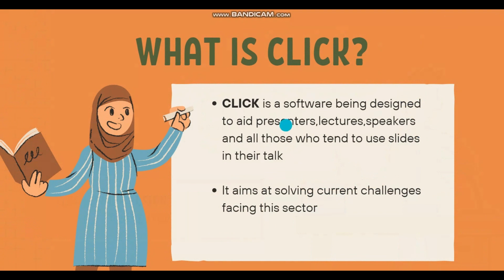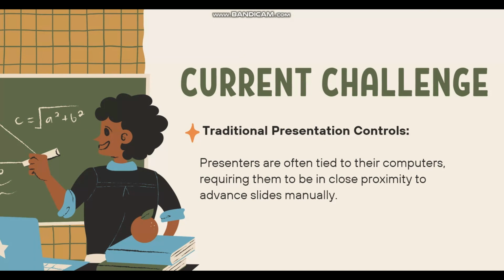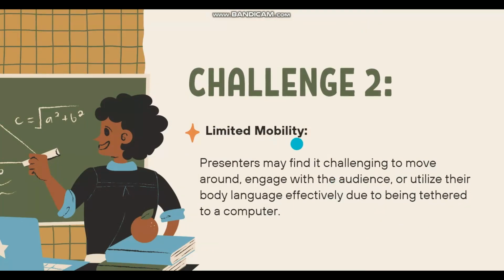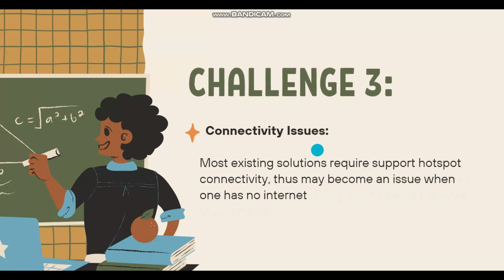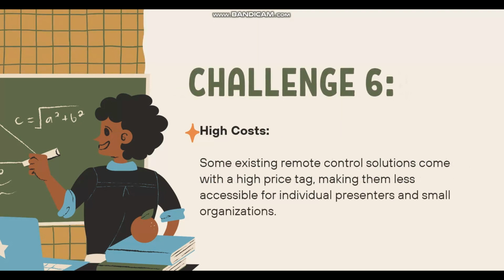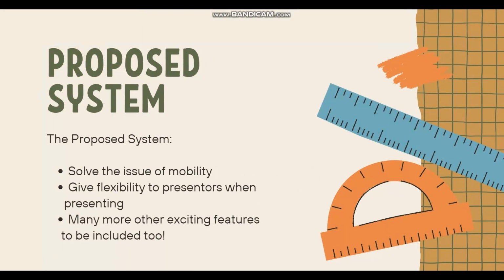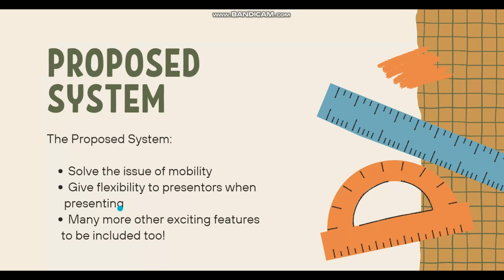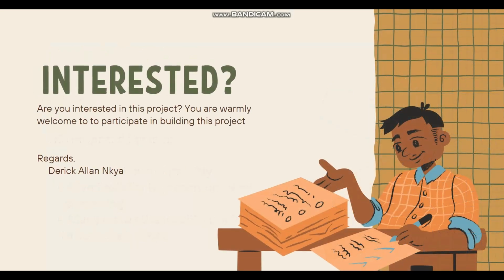NEW PROJECT:CLICK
Announcement of a new project called click that will aid at solving challenges faced by presenters , public speakers and all others related in the field.